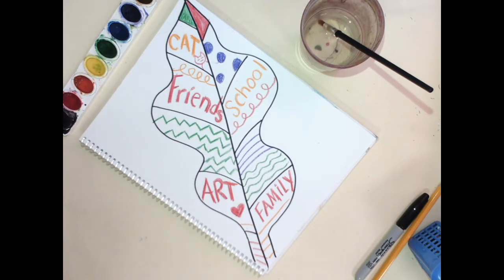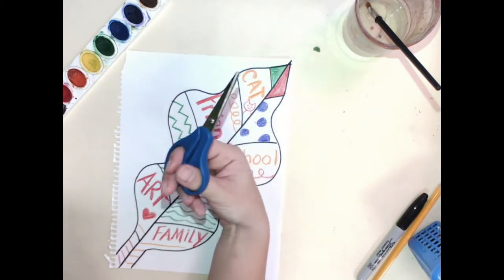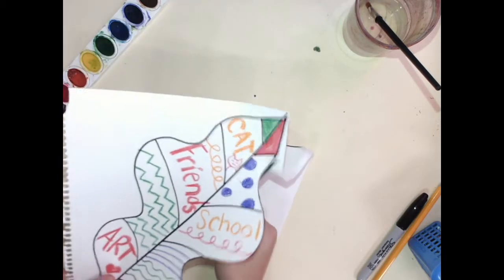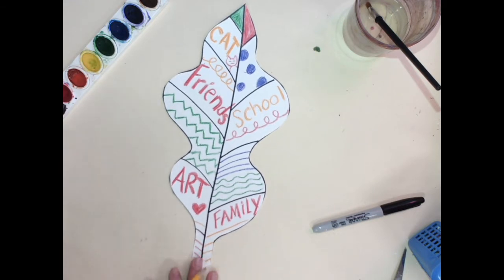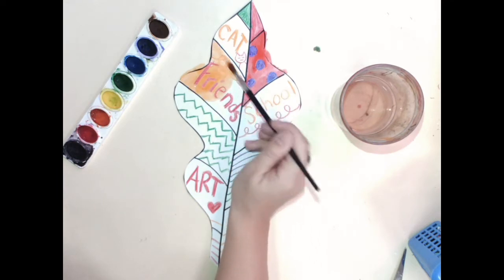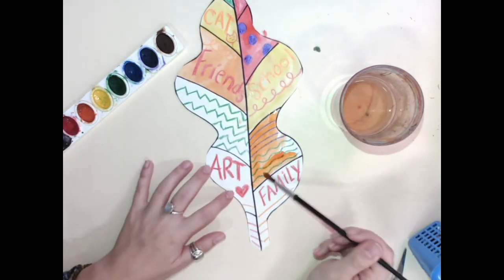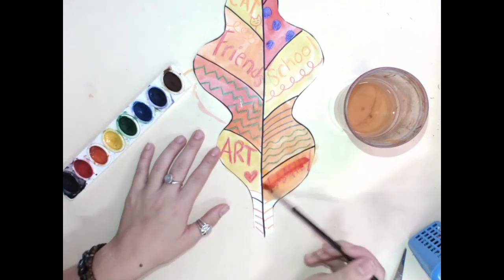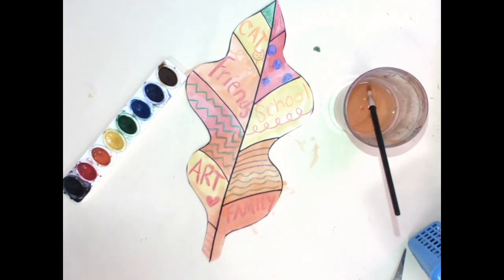gratitude leaf day 2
Students learn about warm and cool colors and apply it to their artwork.